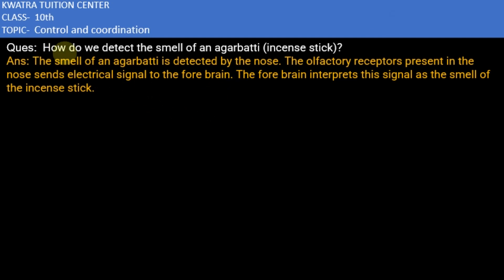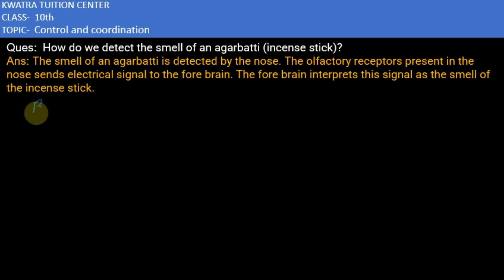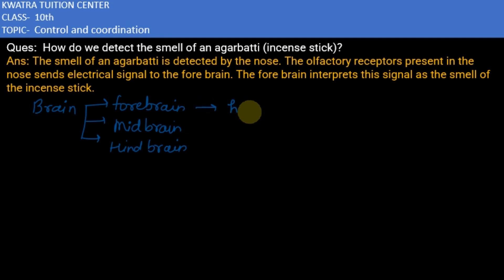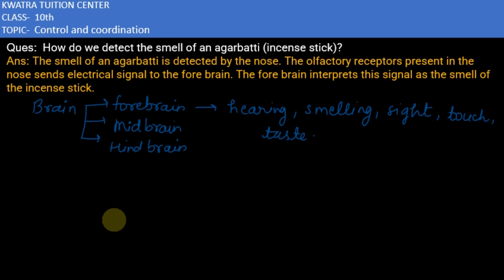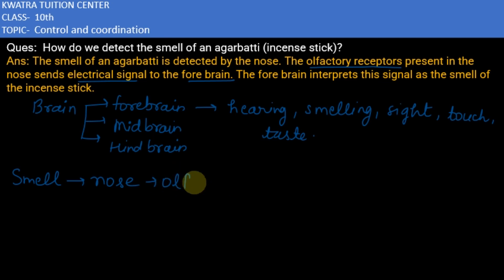Q4. How do we detect the smell of an agarbatti (incense stick)?